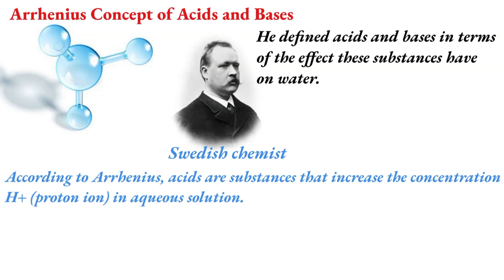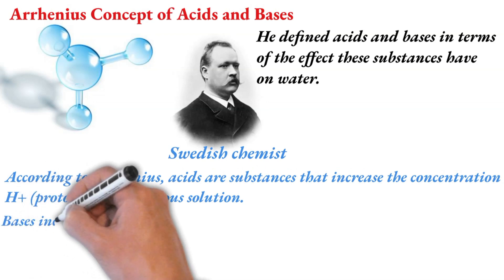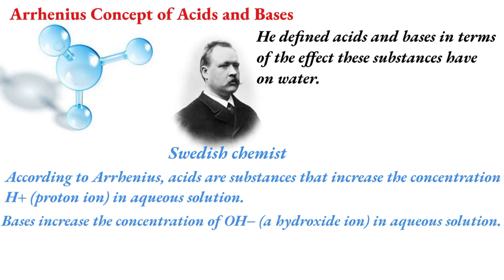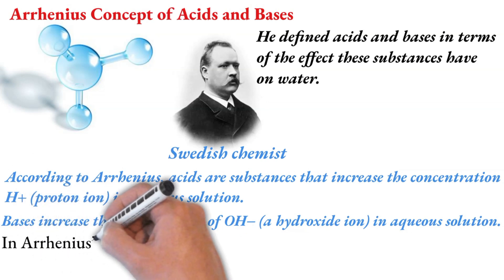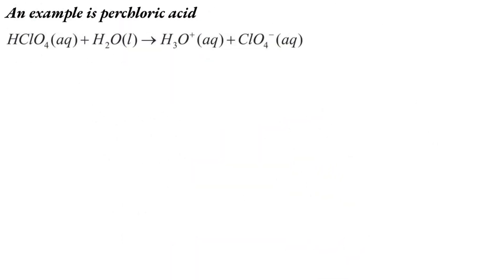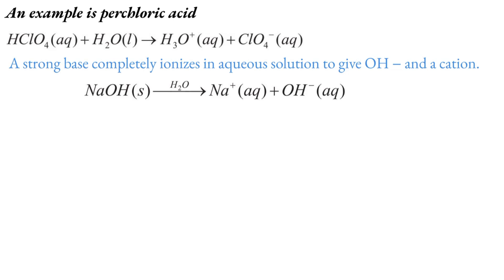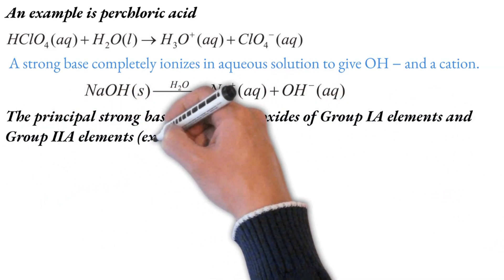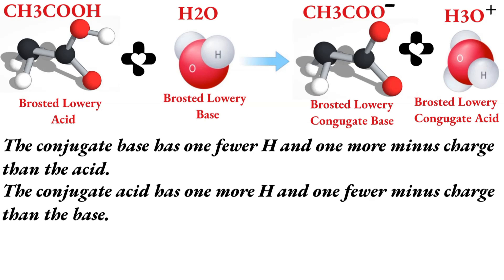Chemistry Grade 12 Unit 1 part 1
0:00 Intro
2:58  Arrhenius Concepts of Acids and Bases
7:13 Bronsted-lowry Concepts of Acids & Bases
11:15 Conjugate Acid -Base pairs

🔔 Stay Updated:
Stay up-to-date with the most current information and guidance that will propel you towards success.